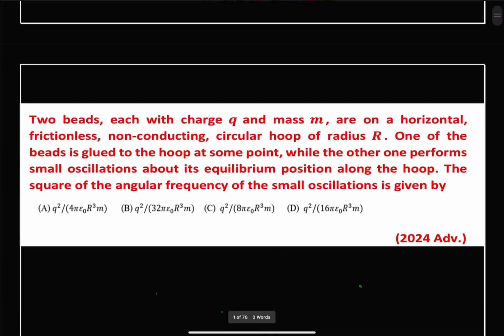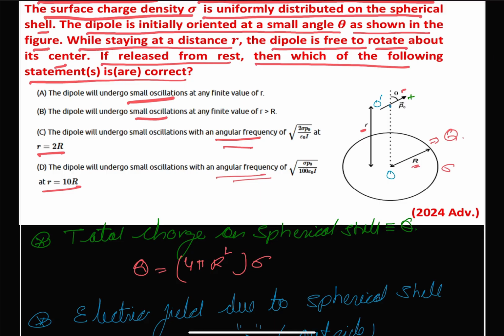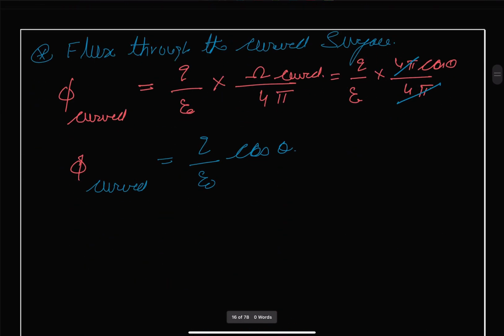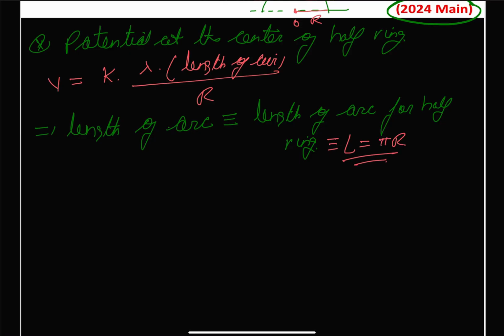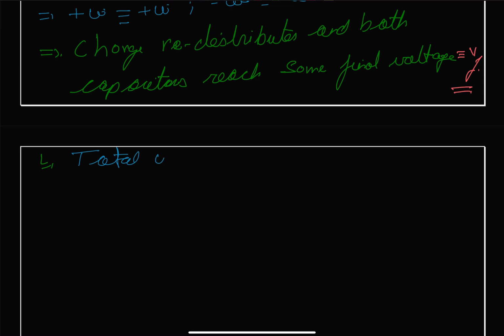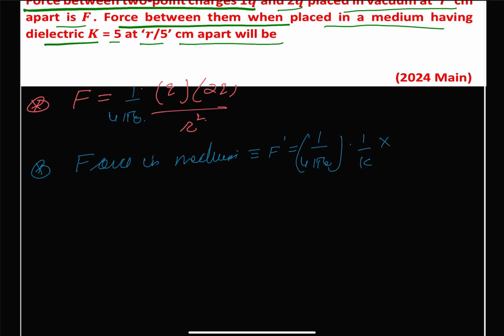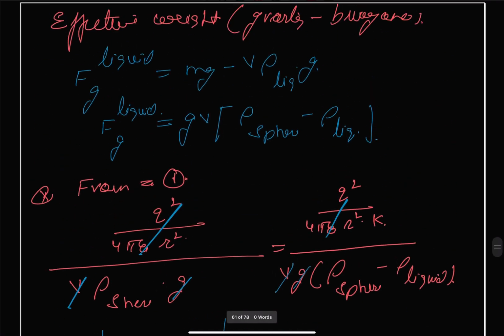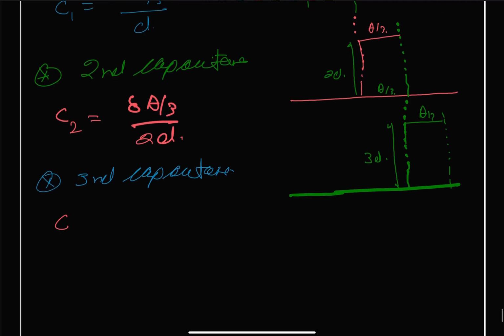⚡ 🔥 IIT JEE 2024 | Electrostatics PYQs 💡 Full Solutions & Concepts | JEE Main & Advanced Physics 🚀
🧲 Get ready to master Electrostatics with this ultimate collection of IIT JEE 2024 PYQs! ⚡
In this session, we solve JEE Main & Advanced 2024 Electrostatics problems with detailed step-by-step explanations, formulas, and tricks that help you score high in the exam. 💪

📘 Questions Covered:
1️⃣ Small oscillations of charged beads on circular hoop 🔄
2️⃣ Electric dipole near charged spherical shell 🎯
3️⃣ Electric flux through curved cylinder surface 🌐
4️⃣ Potential difference in charged wire-sphere system ⚡
5️⃣ Stair-type capacitor structure 🔋
6️⃣ Potential at the center of a charged ring 🧮
7️⃣ Electric flux through closed surfaces ✴️
8️⃣ Electric field & flux through a cube 🧊
9️⃣ Energy loss in capacitor combination 💥
🔟 Dielectric sheet inserted in capacitor 🧱
1️⃣1️⃣ Force between charges in a dielectric medium ⚙️
1️⃣2️⃣ Energy loss relation in connected capacitors 🔢
1️⃣3️⃣ Dielectric constant of liquid from charged spheres 🌊
1️⃣4️⃣ Electric charge through time-varying current ⏱️
1️⃣5️⃣ Electric flux through surface in given field 🧭
1️⃣6️⃣ Charge stored in capacitor when A & B are connected ⚡

📚 Best For:
🎓 JEE Main & Advanced 2024 Aspirants
📗 Class 12 Physics – Electrostatics Revision
🧠 Concept Strengthening + Formula Practice

💥 Watch till the end for expert shortcuts & exam-ready techniques!